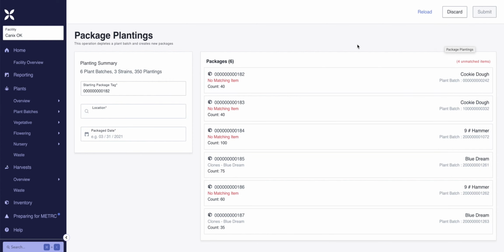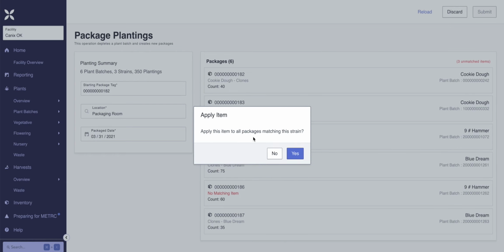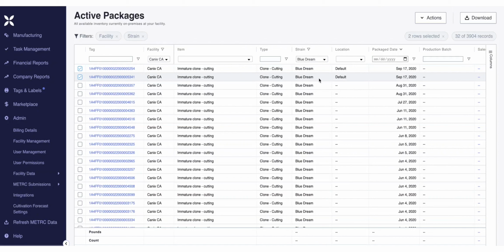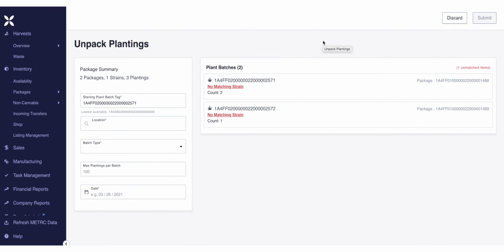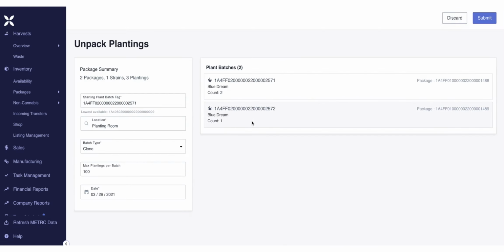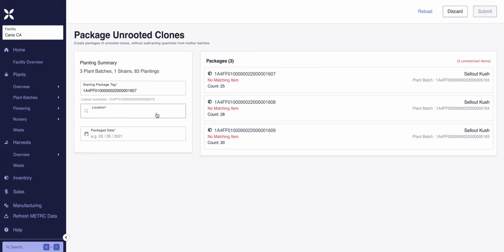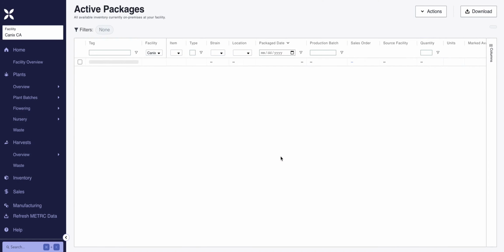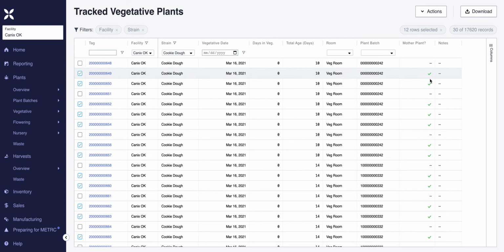Plants: Intro To Plants On Web (Part 2)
We are continuing to review the various features of managing Plants within the Canix web application.

We will review:

-Bulk Package Plantings
-Unpack Active Packages Into Plantings
-Package Unrooted Cuttings
-Toggle Plants To Mother

00:00​ (Intro)
00:50​ (Bulk Package Plantings)
3:22​ (Unpack Packages Into Plantings)
6:12​ (Package Unrooted Cuttings)
8:48​ (Toggle Plantings to Mother)
10:08​ (Summary)